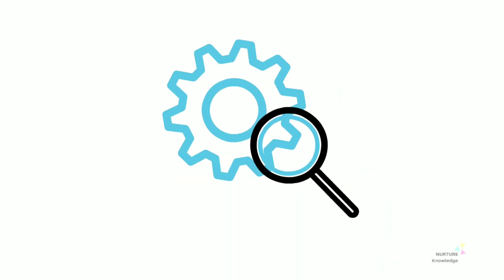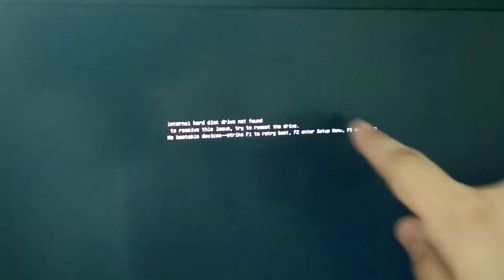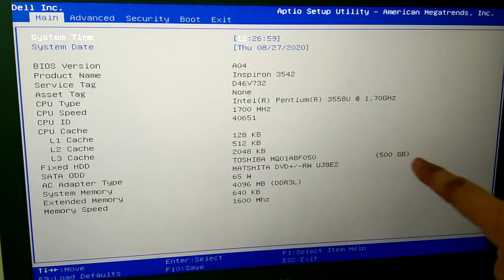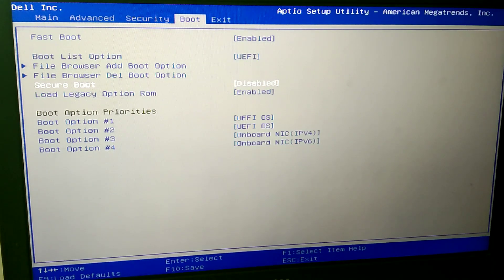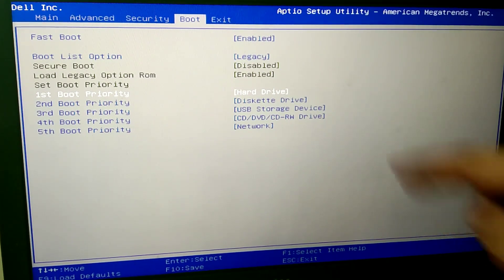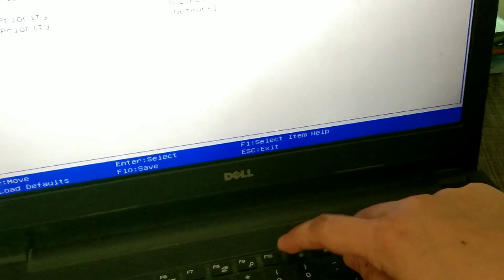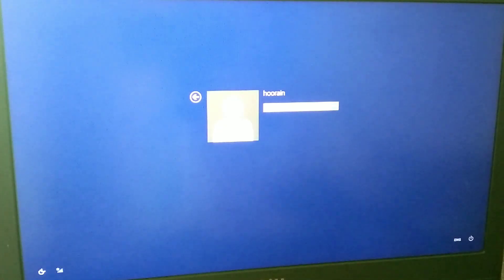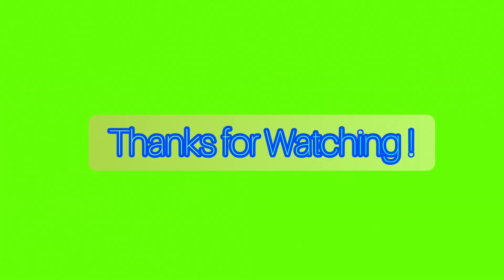How to Fix "Internal Hard Disk Drive not found" issue in 2020?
Let's find out how to solve the problem of "internal hard disk drive not found"!